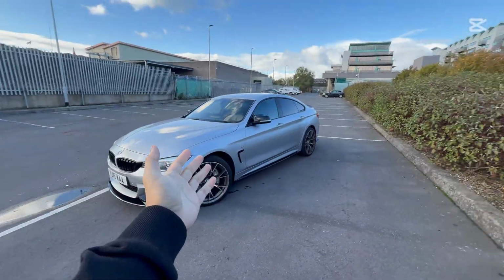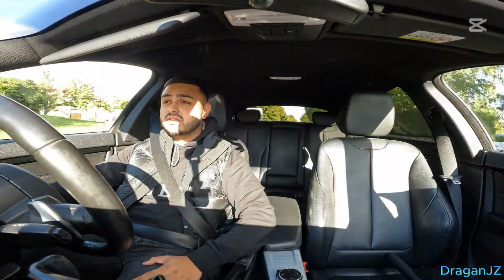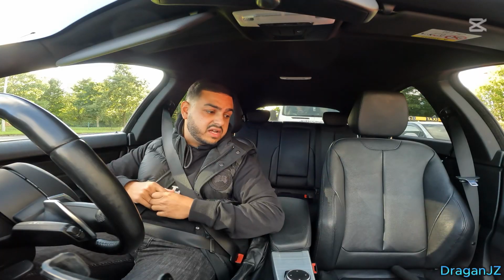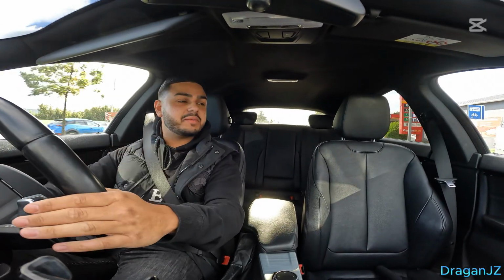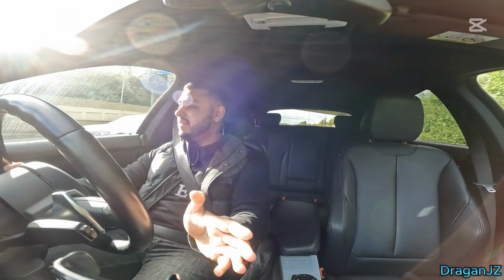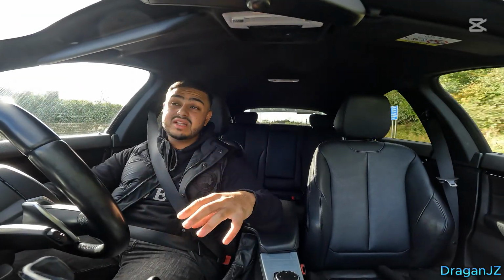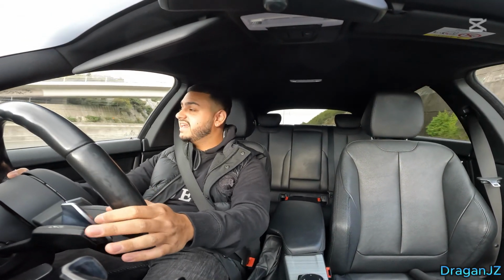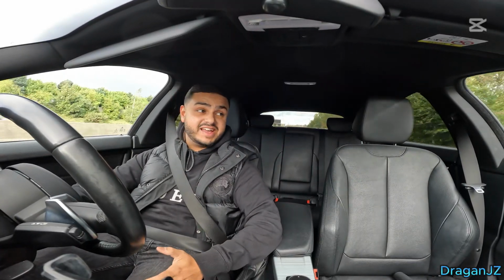MY BMW 435D UNEXPECTED LAST DRIVE